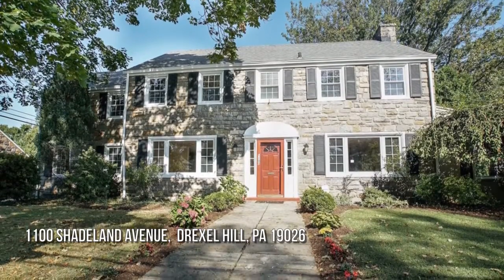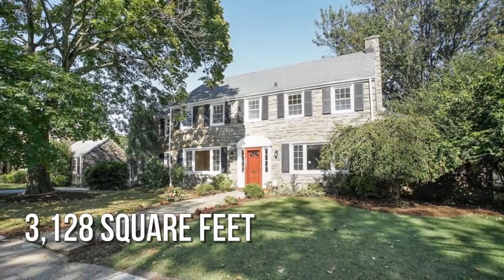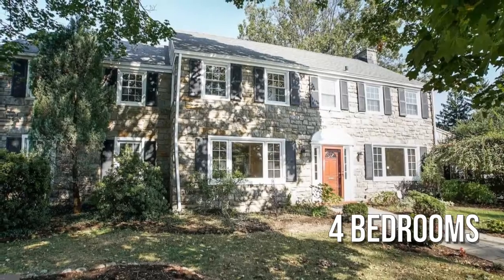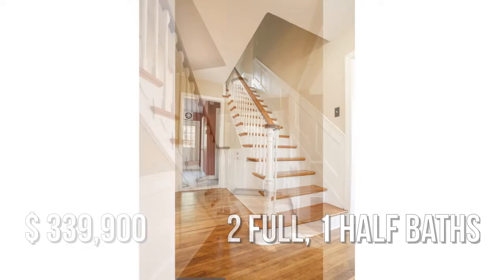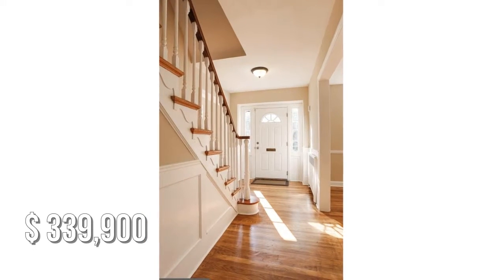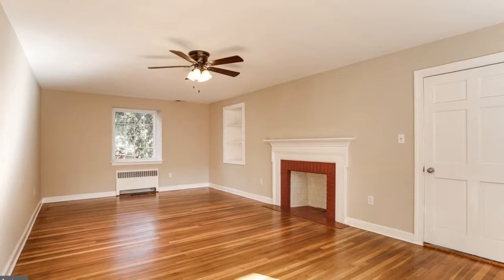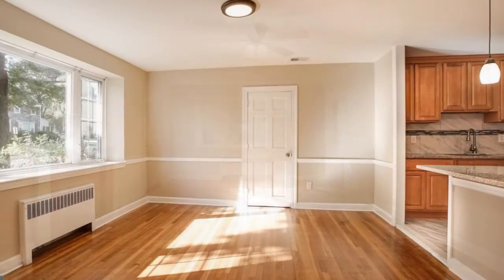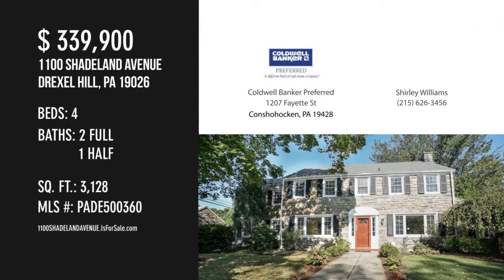1100 SHADELAND AVENUE, DREXEL HILL, PA 19026 - Shirley Williams - MLS PADE500360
1100 SHADELAND AVENUE
DREXEL HILL, PA 19026
MLS PADE500360

Don't miss out on this beautiful Drexel Hill Colonial on a corner lot. As soon as you pull up to this Home, you'll immediately feel the peace and serenity the neighborhood has to offer. When you walk in, the lovely foyer is warm and inviting as if to say"Welcome Home." Immediately to your right is the large living space, which has a fireplace and big bay windows that let in tons of natural light. Further to the right, you'll enter into what could be an office which features a wet bar. Over to the left of the foyer is the dining room and eat in kitchen. The kitchen has been completed updated with stainless steel appliances, granite countertops, pendant lights over the breakfast bar, gorgeous backsplash. The dining room also has large windows that let in tons of natural light. Off of the dining room is additional living space that gives access to the newly paved driveway where you can park a number of cars. The main level features a half bath for guests. Outside in the back of the home i...

Contact Agent:
Shirley Williams
Coldwell Banker Preferred